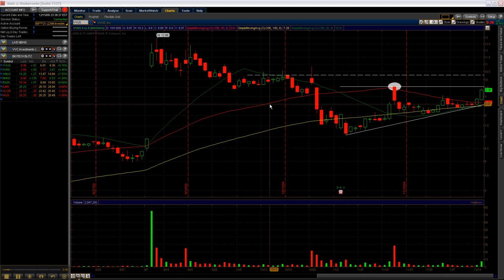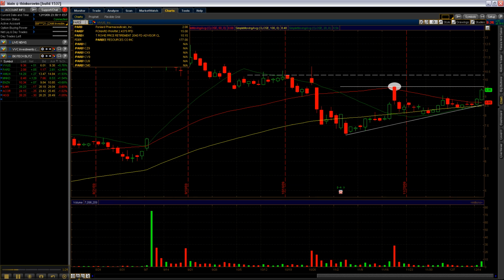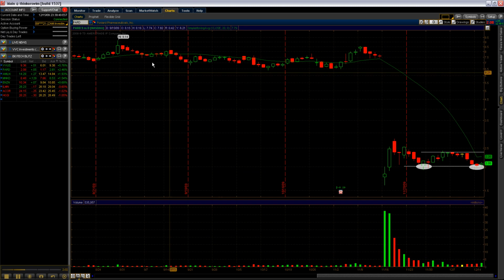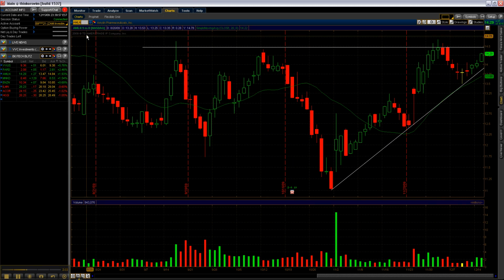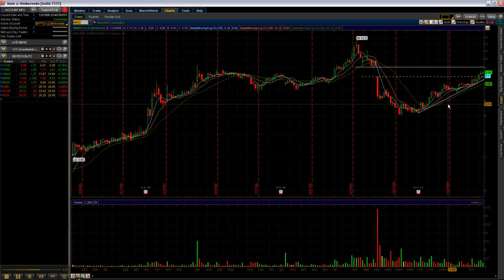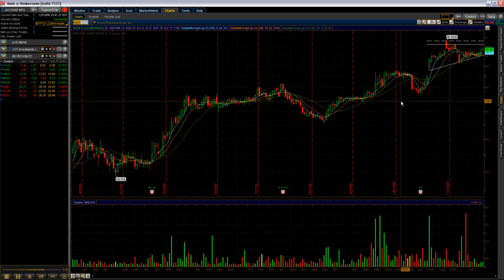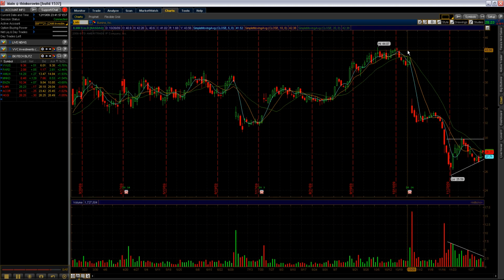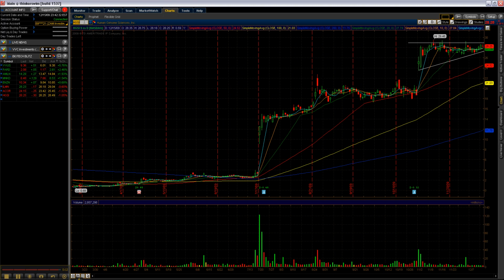Biotech Blitz #1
The first installment of "Project: Biotech."

Tickers discussed include:

VVUS
PARD
AMLN
MNKD
ENZN
ILMN
ACOR
HGSI